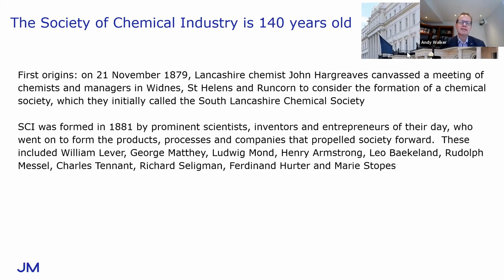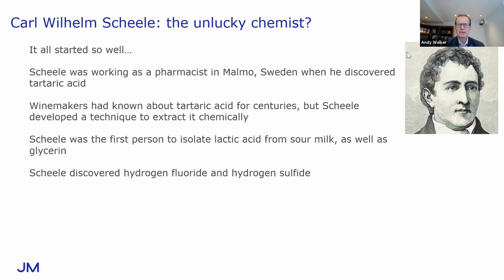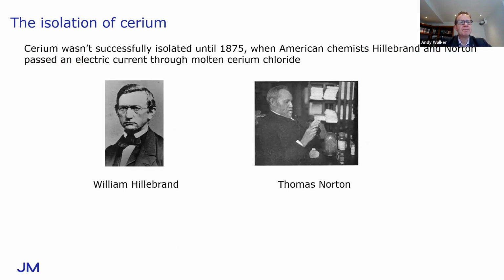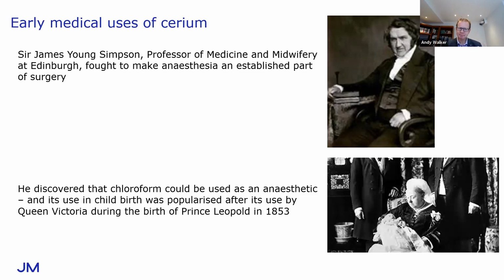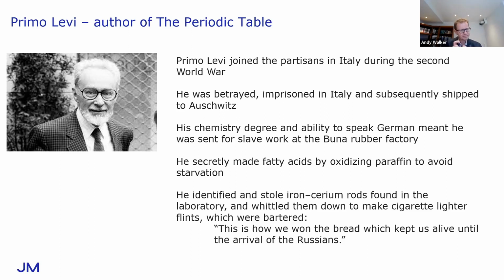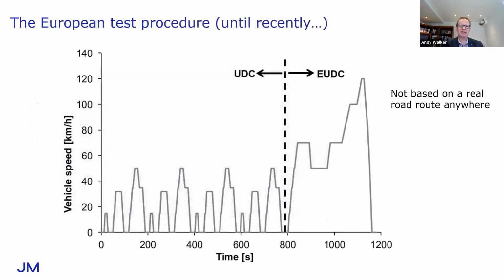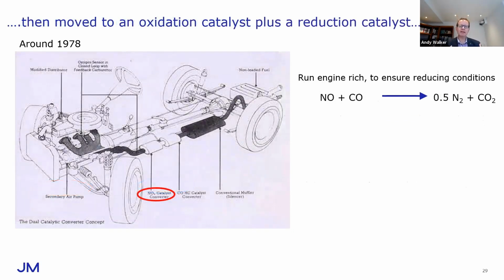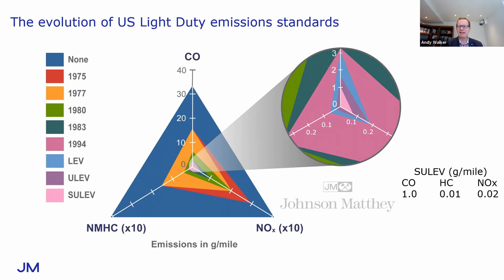Cerium & its uses | Andy Walker (Johnson Matthey) | SCI’s Materials Chemistry Group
As part of SCI's 140th Anniversary celebrations, Andy Walker of Johnson Matthey talks about cerium (Atomic weight 140) and its uses, including white light LEDs and catalytic converters. This talk looks at the history of Cerium and its applications, illustrating how it has both illuminated and cleaned our surroundings for many years.

Andy Walker is Johnson Matthey’s Technical Marketing Director. Within this role, he analyses and assesses the regulatory, market and technology drivers for the evolution of the automotive powertrain towards electrification (covering both batteries and fuel cell systems). He also focuses on the clean energy transition and its implications, both for transport and beyond, including driving the use of clean hydrogen as a key enabler across different sectors. Andy is the author/co-author of over 80 publications.

To view SCI's full programme of SCItalks and other events,